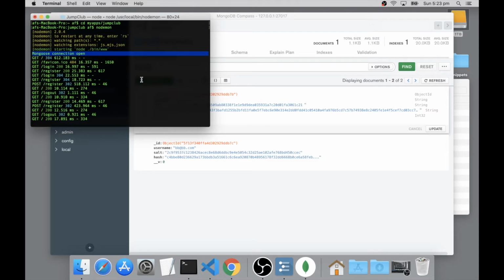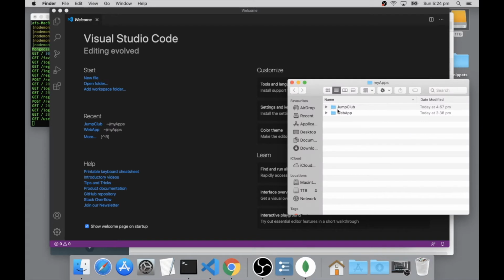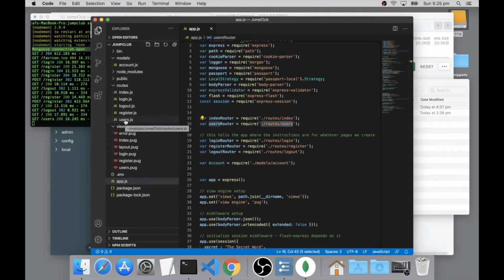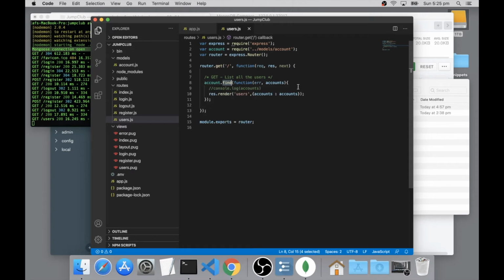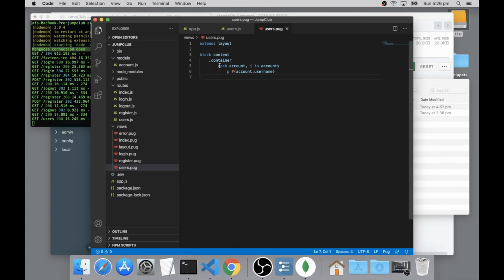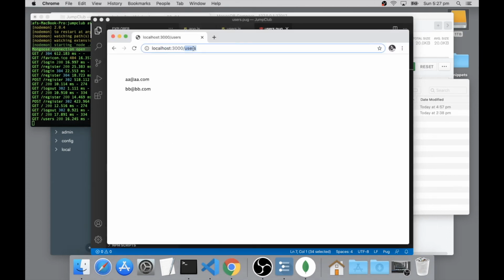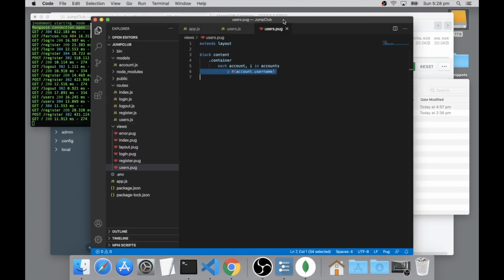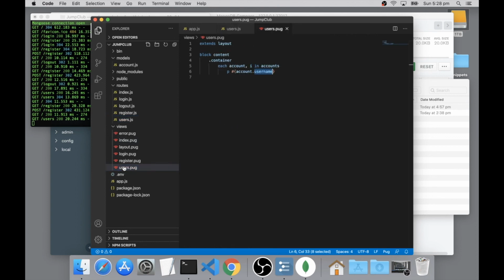24 Users list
In the last video, we saved some users by writing them into our database. Here, we'll see how we can read that saved user data and return it to the browser as a user list.